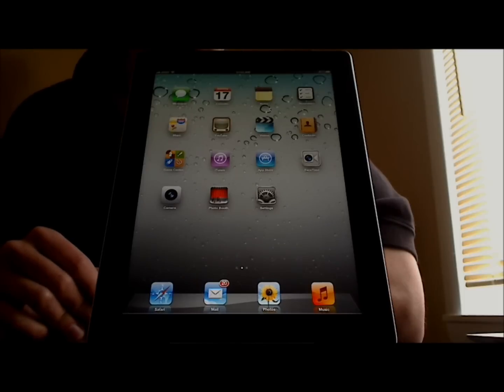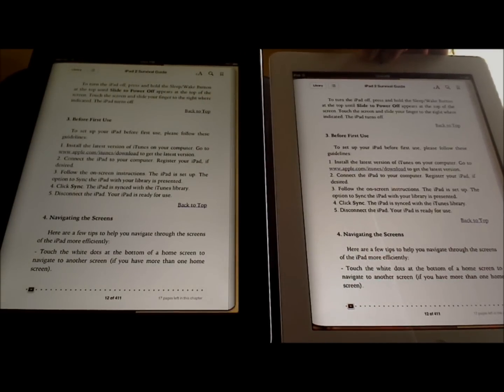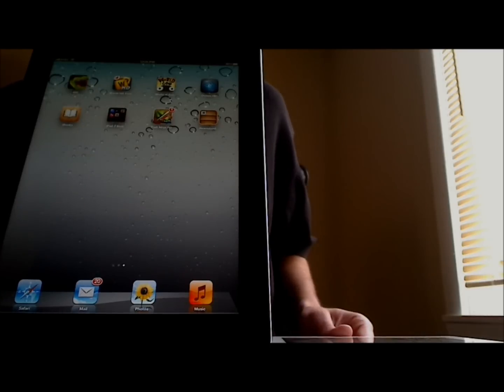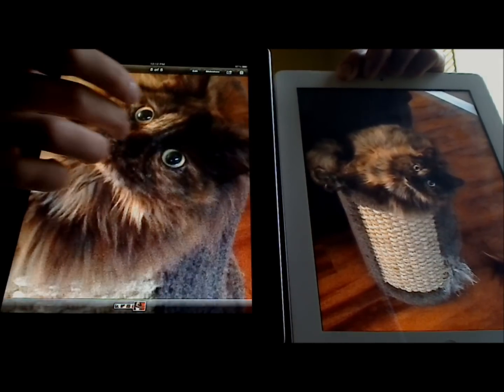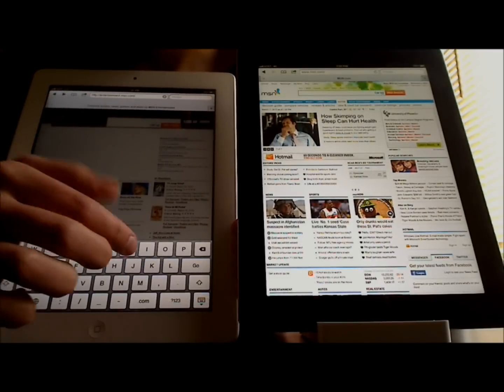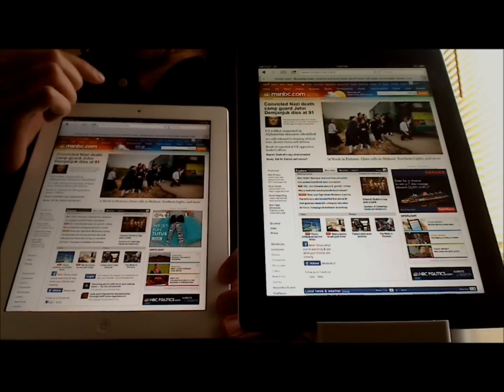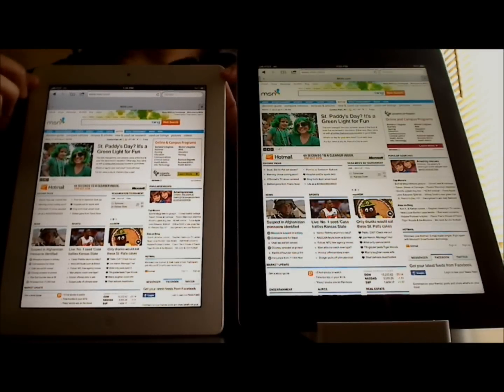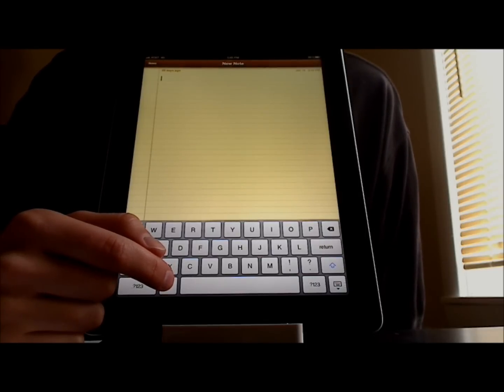New iPad Survival Guide Video Series: Introduction and New Features on the iPad 3 Part 2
The author of the Survival Guide series presents: New iPad Survival Guide Video Series. In Part 2 of this three-part introduction to the iPad 3, I show you the following four new features on the iPad 3:

- Retina display
- 5MP Camera
- Dictation
- 4G

Toly K is the creator of the best-selling Survival Guide series. The first generation iPad Survival Guide was downloaded by over 200,000 readers. His user-friendly Survival Guides for eReaders, iPhone, Android phones, and tablet computers have received high praise from many reviewers.

Please leave all questions and comments below. Purchase the New iPad Survival Guide on Barnes and Noble and iBooks. Click one of the following links to purchase a Survival Guide on iBooks:

New iPad Survival Guide